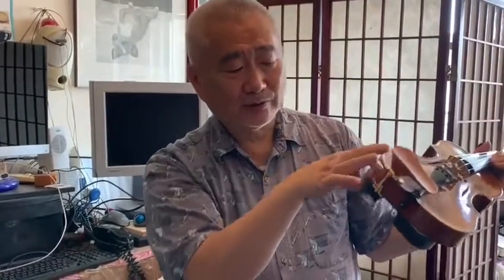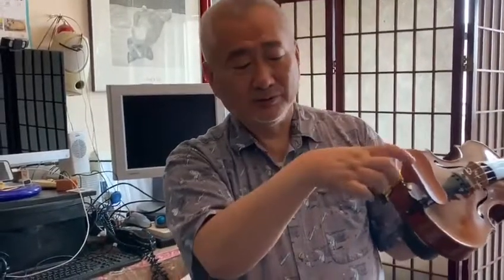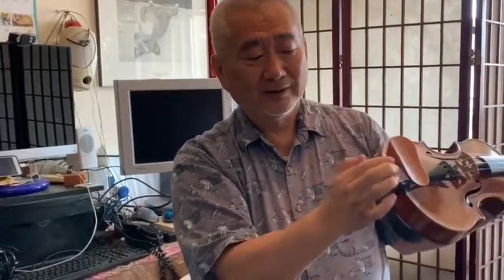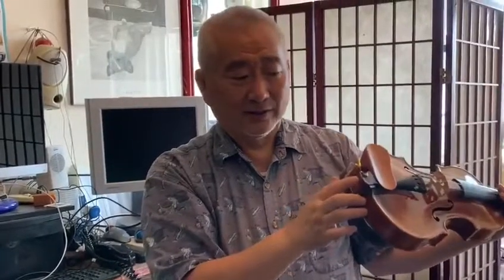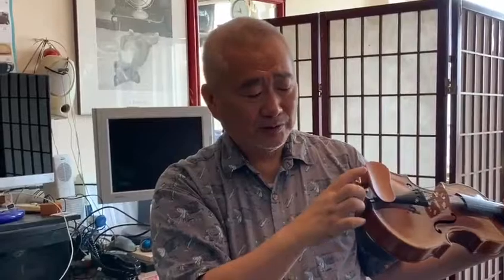190926 is14g bad chinrest chinkimviolinlessons chinkim com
What to avoid when choosing a chinrest